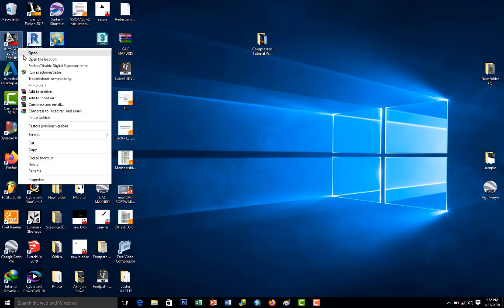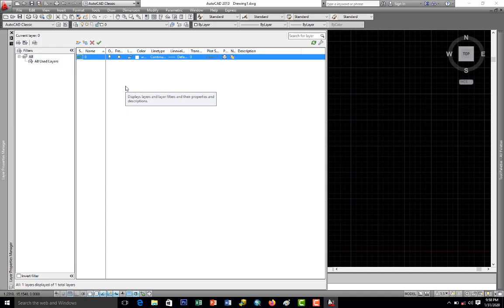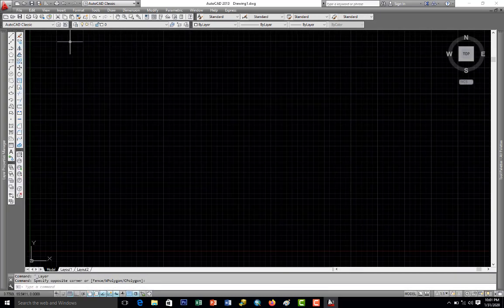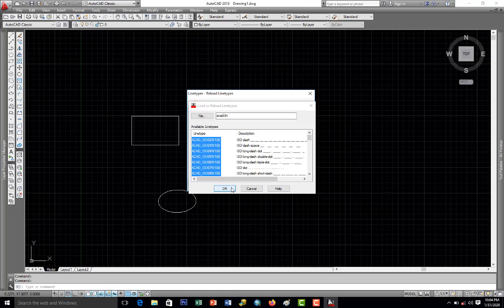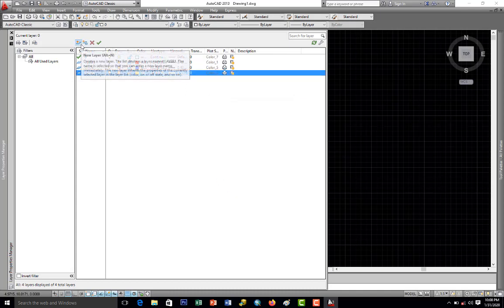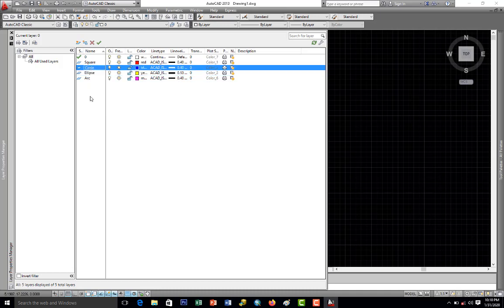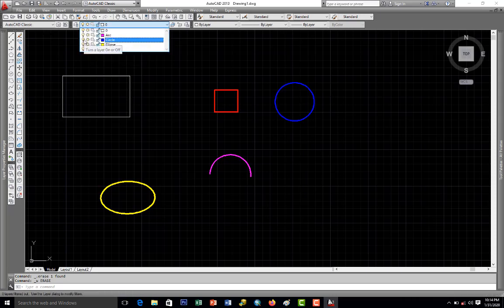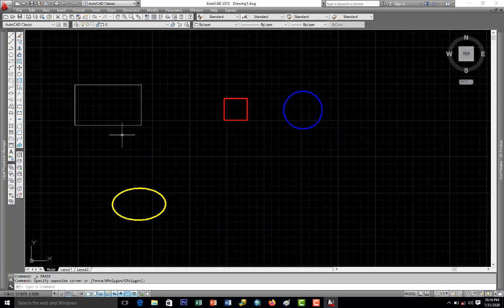How to use Layer in AutoCAD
Grouping and identity are one of the vital delegations to be used. Layer is a tool that helps to group and give specific identity to each of the feature to be used in AutoCAD environment. This video teaches how to create and important of layer.